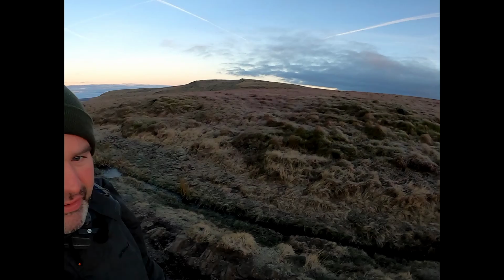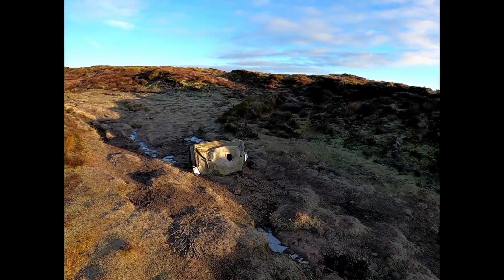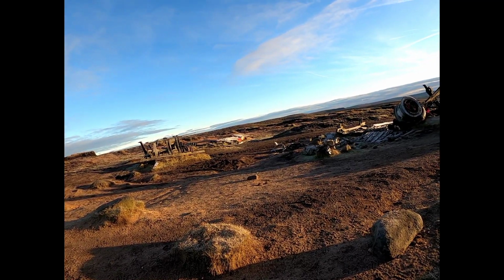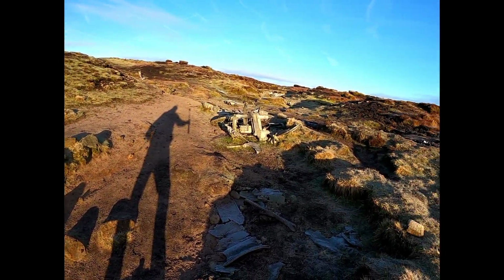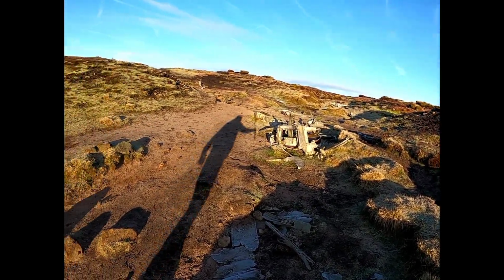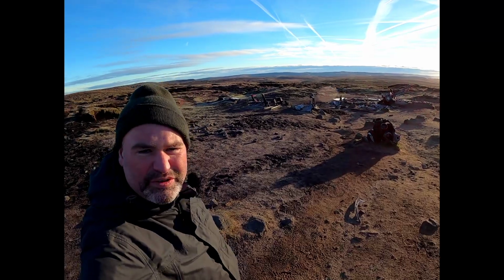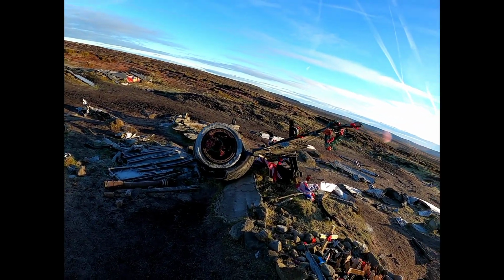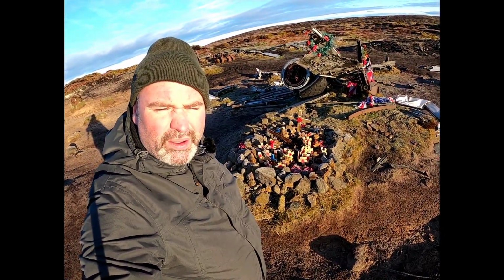A plane crash site near Manchester (Boeing RB -29A Superfortress)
In today's video I visit the crash site of a US air force Boeing RB-29A Superfortress.

The crash site is on Bleaklow in Derbyshire near Glossop and Manchester.

On the 3rd of November 1948 the aircraft crashed on a day time flight when the area was covered with low cloud.
13 people tragically lost their lives.